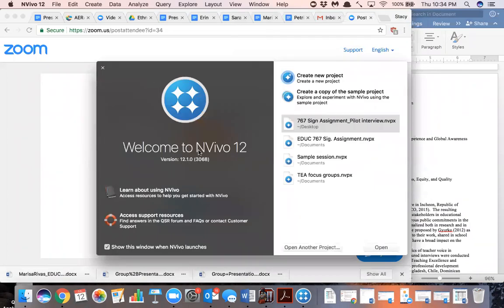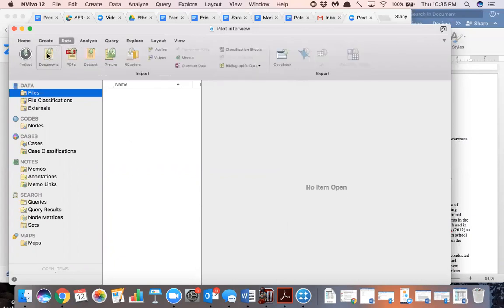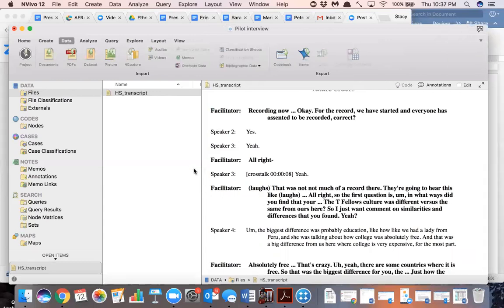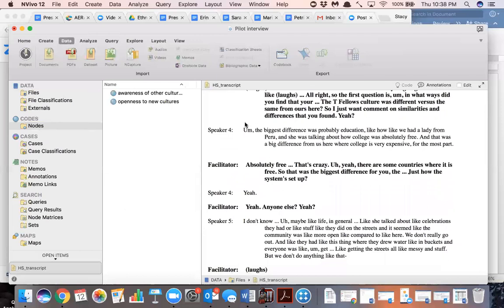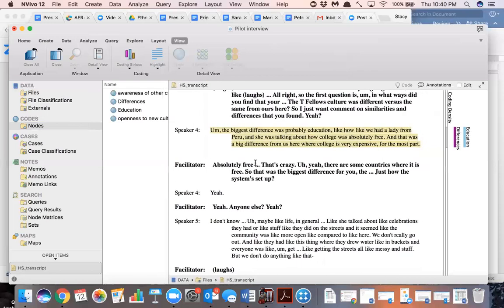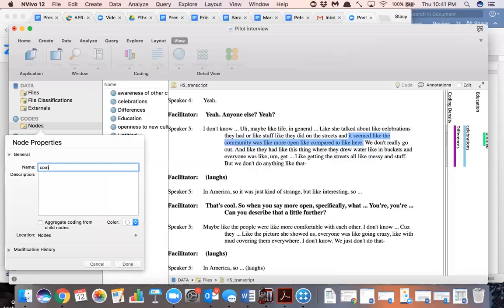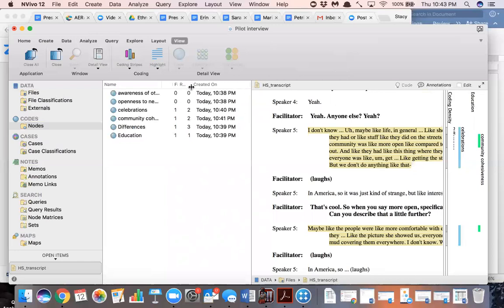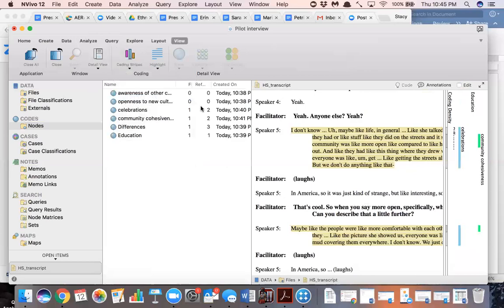Nvivo Mac quick demo